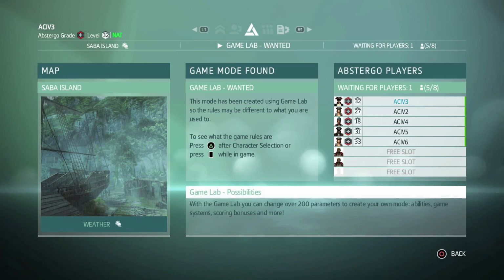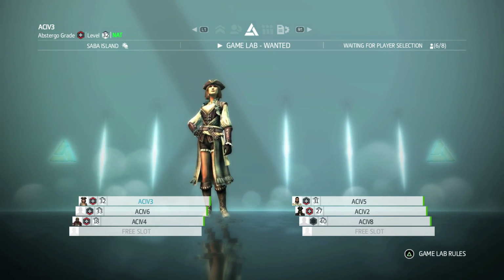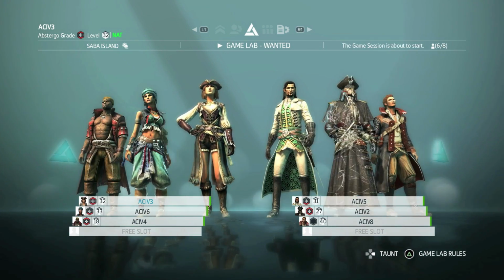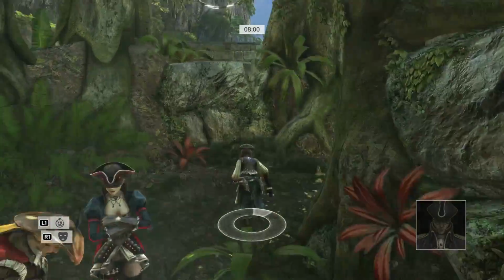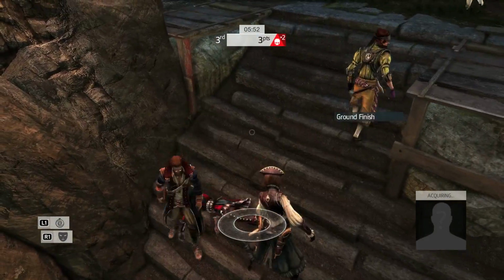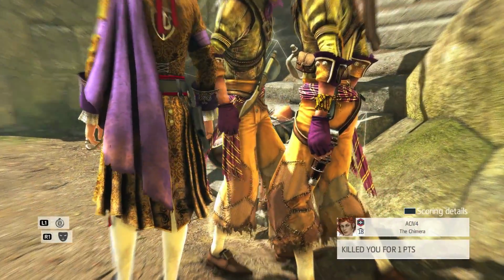Assassin's Creed 4 Multiplayer - Frantic Mode (E3 AC4 Black Flag Gameplay)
Click here for my newest AC4 multiplayer videos, including Game Lab, Character Customization, Wolfpack and more!

A commentary over some 1080p direct feed AC4 Multiplayer gameplay from E3.

This demo was running on next-gen level hardware with a PS4 controller.